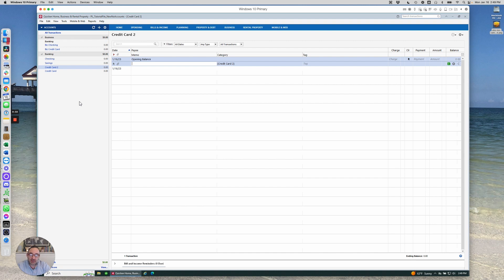Quicken Tutorial: Quickly Learn The Specifics of The Account Bar & Account Types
In this video, I'll do another Quicken tutorial, this time focusing on the accounts bar. I just wanted to go over how Quicken organizes the accounts bar and the hierarchy of how it displays the accounts. I should say that this video is very specific to Quicken's home and business versions, though I believe it would ultimately make sense for most of the versions. I use some in business, so it's mostly about that, but I also discuss the different ways to label and organize the accounts in the account bar (i.e., is it a business account, a brokerage account, a real estate account, a personal account, etc.) and show you how to change those settings and sort of explain the whole bird's eye view of that. So I think it'll be useful for anyone just getting started, and we'd definitely like to clear up any mysteries related to the account bar.

"I offer one-on-one and group help with Quicken over video chat. You can book sessions here:

Check out this video about how my template files can save you A LOT of time!
(PC and Mac Versions Included)

Play Louder is a financial management firm providing independent CFO services for businesses and high-income individuals. The Play Louder blog also serves as an invaluable resource to help individuals and business owners increase their net worth and plan better for their future.

We also offer free and paid courses to help you master your finances and navigate your way to financial freedom. You can learn more about them here.

PERSONAL BUDGETING BASICS ($FREE)
Budgeting & Tracking Your Finances

THE FINANCIAL INDEPENDENCE ROADMAP
Budgeting, Tracking Your Finances & Mapping out Your Retirement Plan
(It also includes my time-saving template files)

Joe DiSanto is not a licensed CPA or Attorney. The content on PlayLouder.com is for informational and educational purposes only and should not be construed as professional financial, tax or legal advice. Should you need such advice, consult a licensed attorney, tax, or financial advisor.